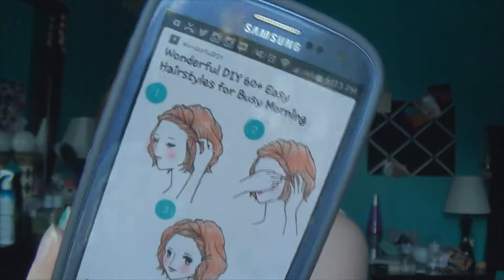Tester Tuesday: #2 Pinterest Hairstyles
sorry about the out of focus

ѕσ¢ιαℓ мє∂ια

тωιттєя: вєαυтуƒтω123
ιηѕтαgяαм: вєαυтуƒтω123